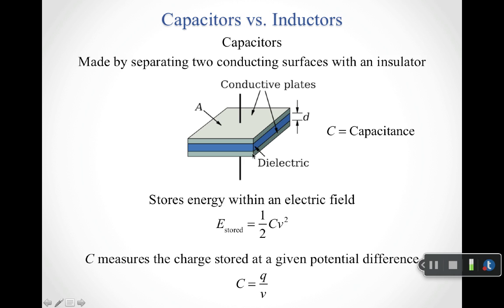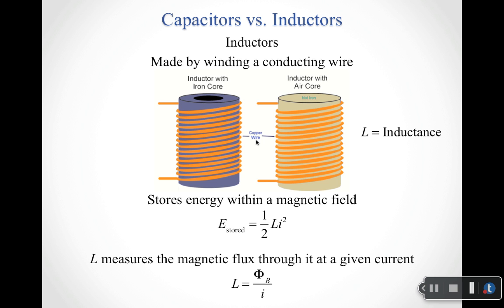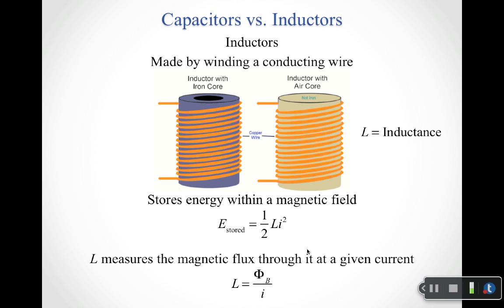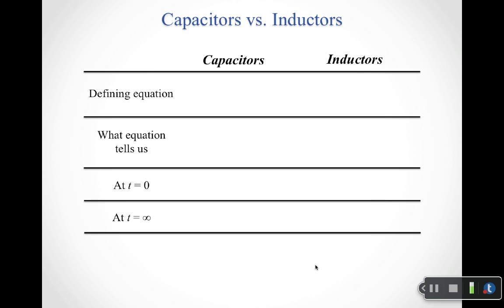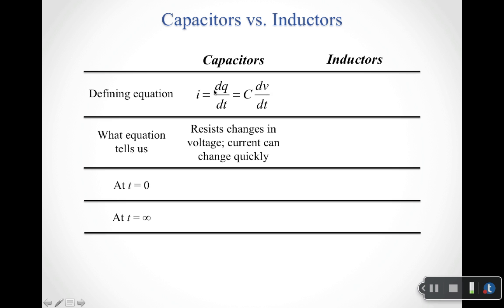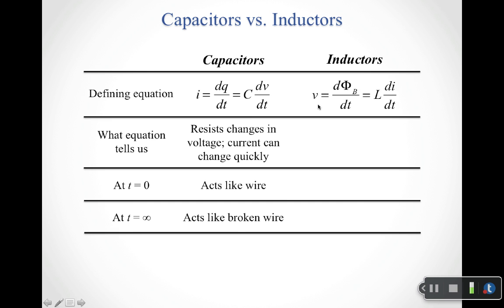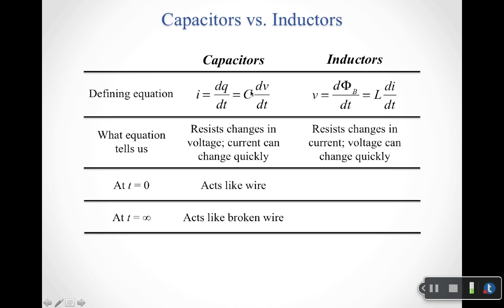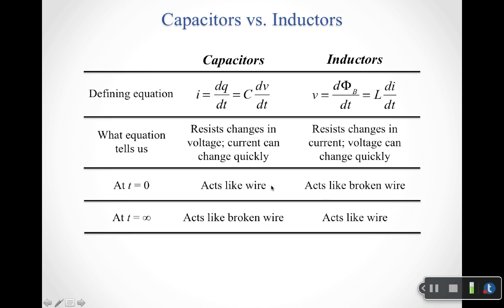Capacitors versus inductors